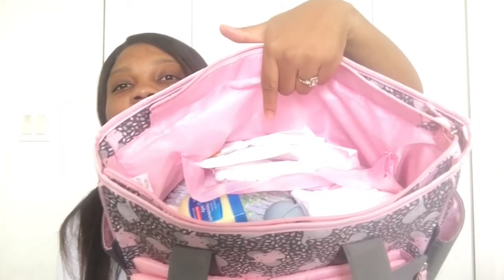WHATS IN MY DIAPER BAG?! || NEWBORN ESSENTIALS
Interested in purchasing this tripod? click the link below 😚
$19.99 UBEESIZE TRIPOD➡️

Wondering whats in my diaper bag? 👀 Here's a few things that I think are essential for a newborn to have in their diaper bag right now during quarantine. If you have any questions or suggestions please  drop them in the comment section below.